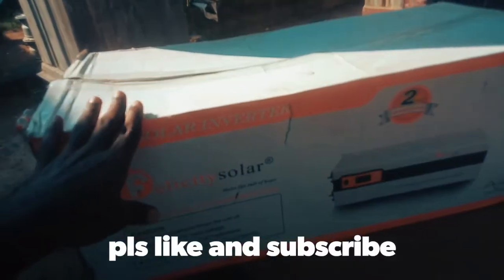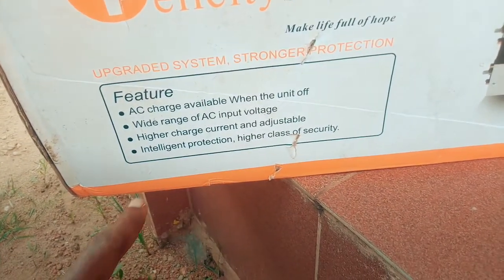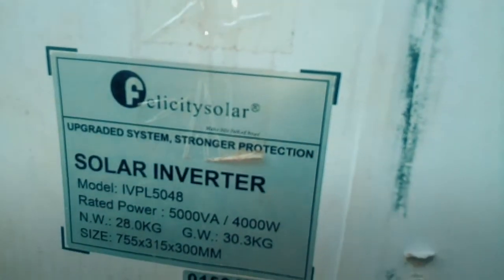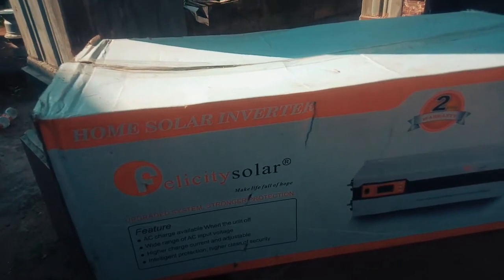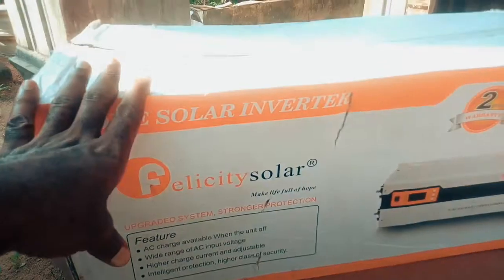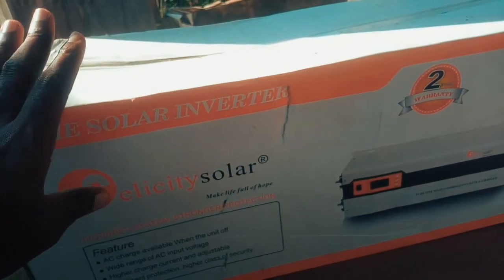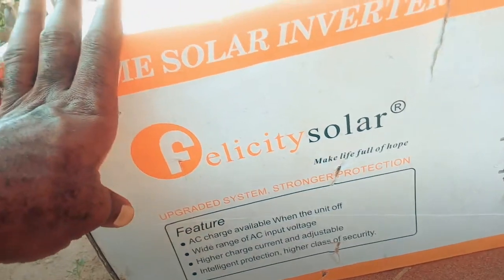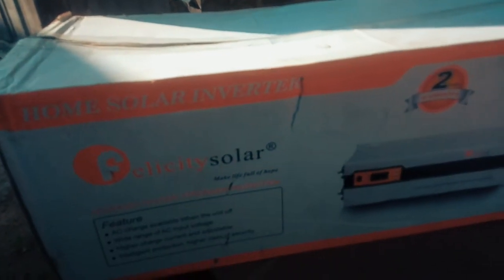5kva Felicity Solar Power Inverter for My Off Grid Project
Get the perfect inverters for your solar system for your home/office or business place.

Just arrived is my power solar inverter. Its a 48v 5000va low frequency pure sine wave inverter by Felicity Solar.

Really excited to get everything shipped to me and get them installed.